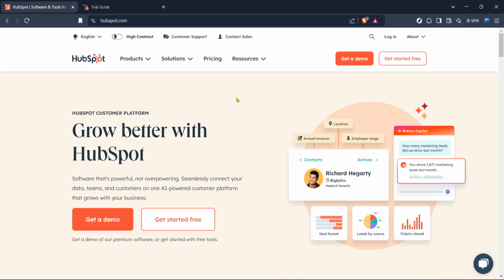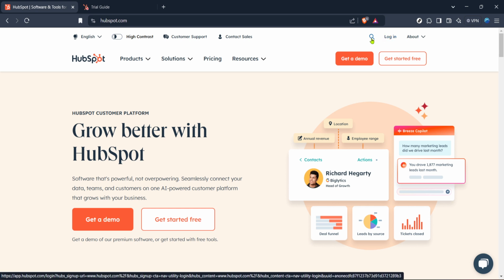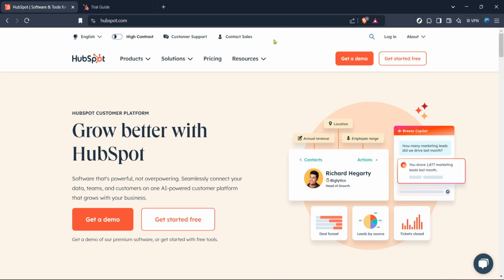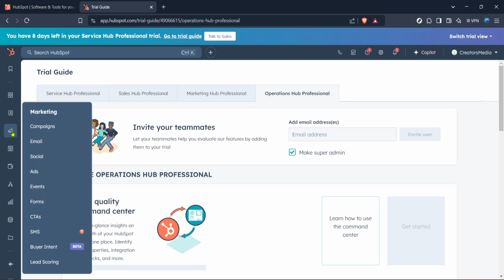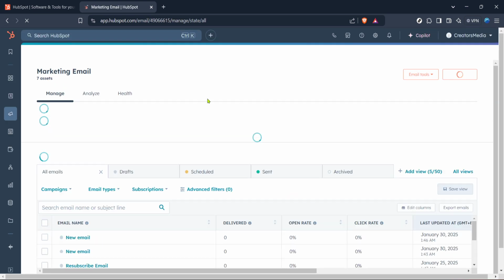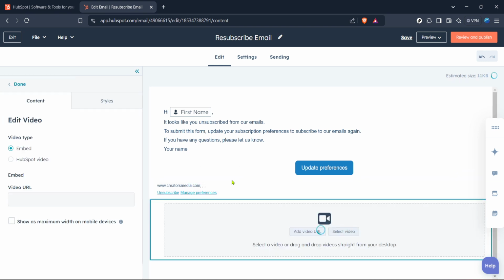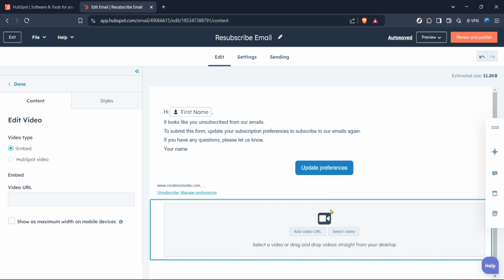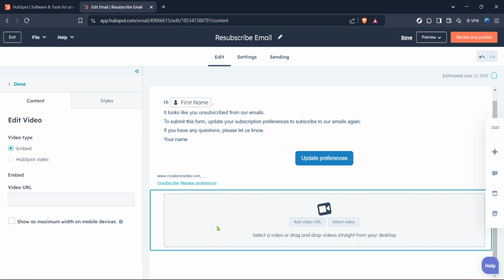How to Embed Video in Hubspot Email (quick & Easy) (Full 2025 Guide)